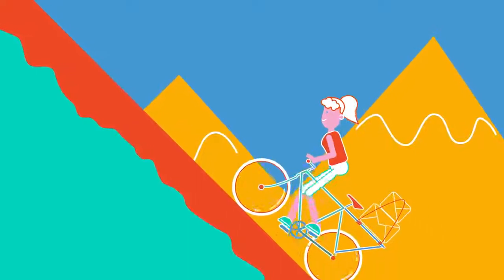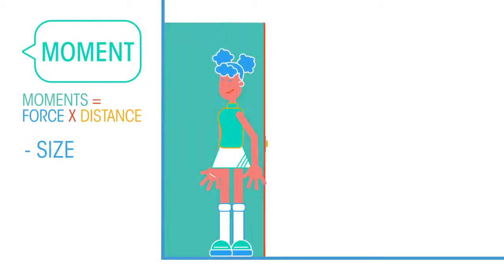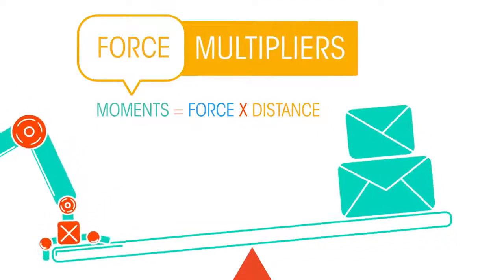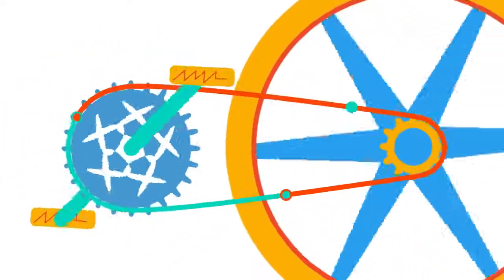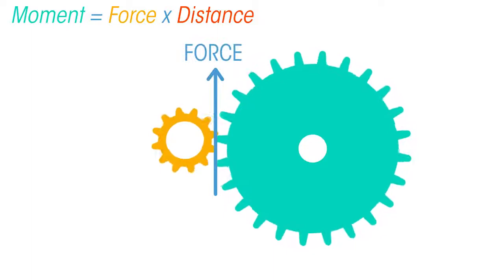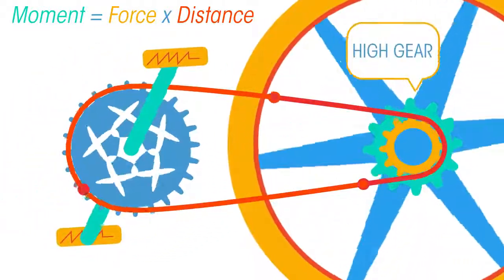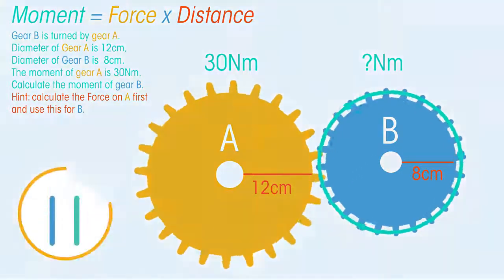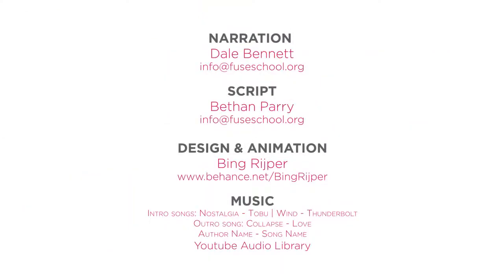Gears and levers